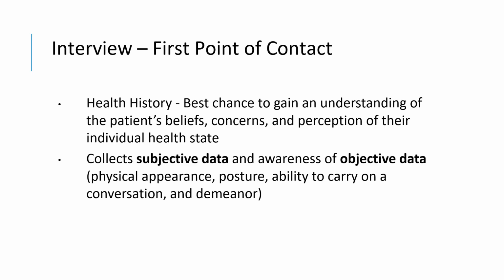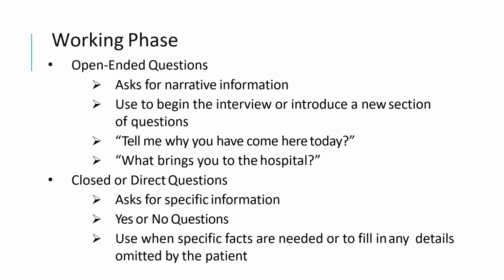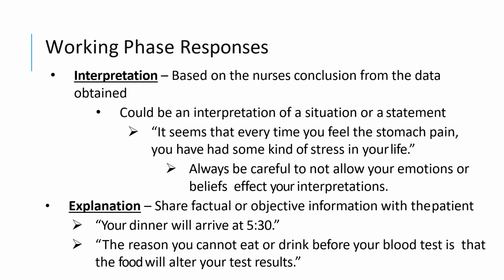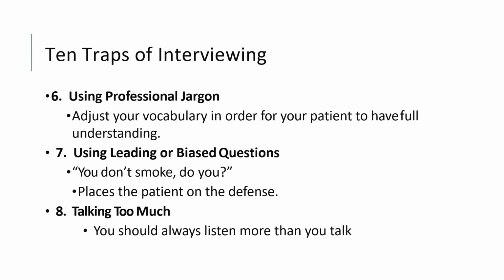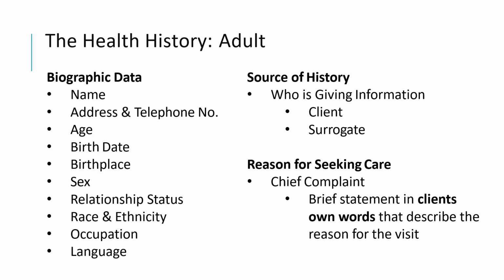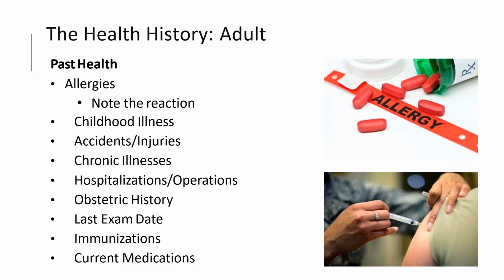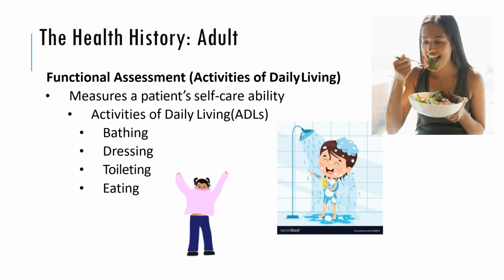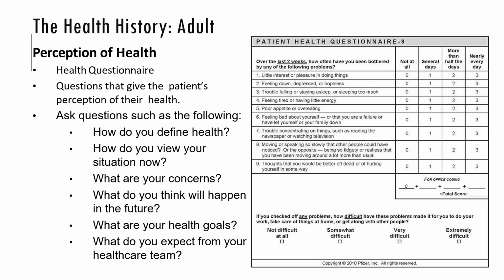NUR103 Module B Heath History and Interview Narrative